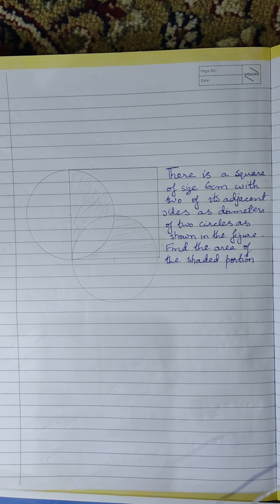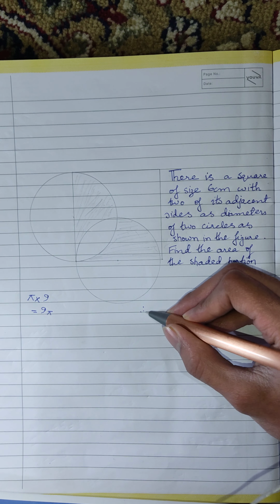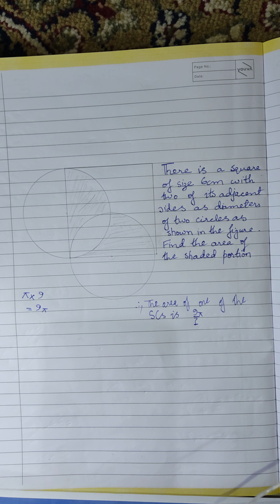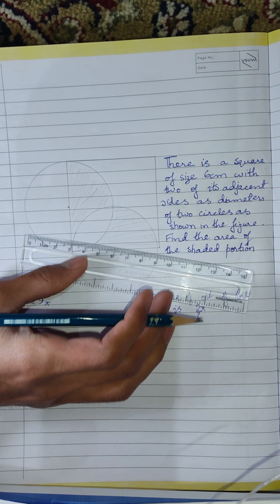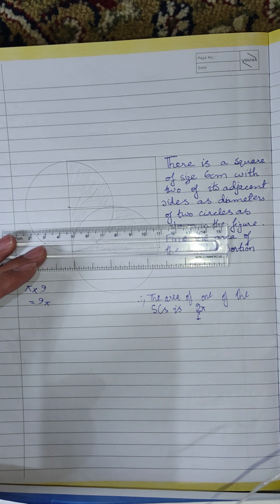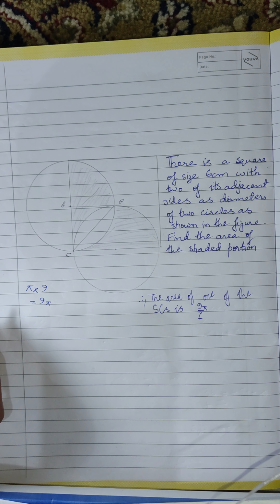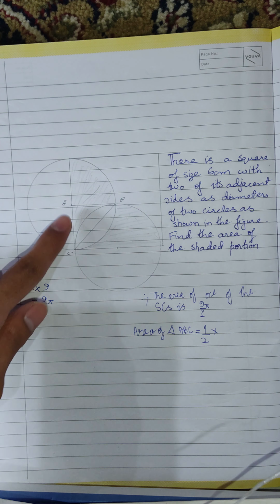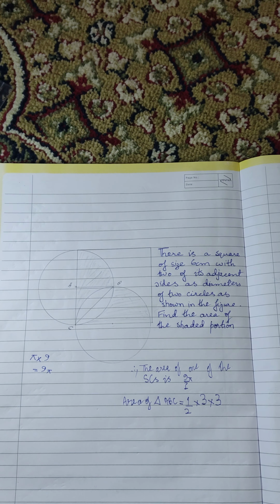general aptitude questions asked in competitive exams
general aptitude

00:43 - 1:24 question reading
01:24 - 13:48 problem solved
13:50  extra bits